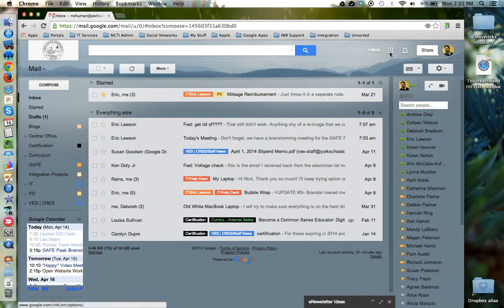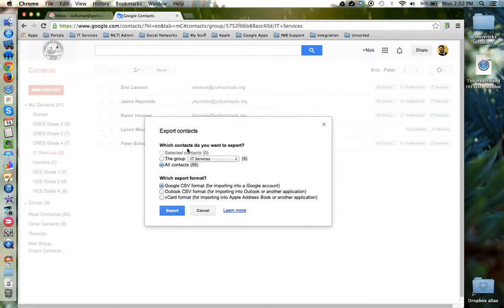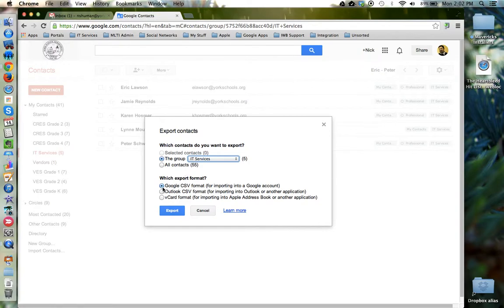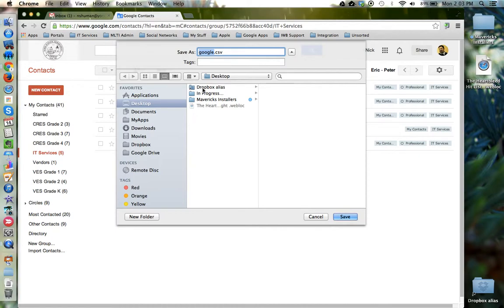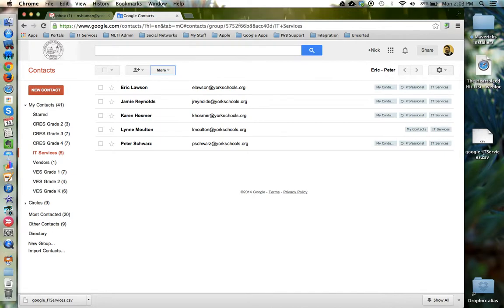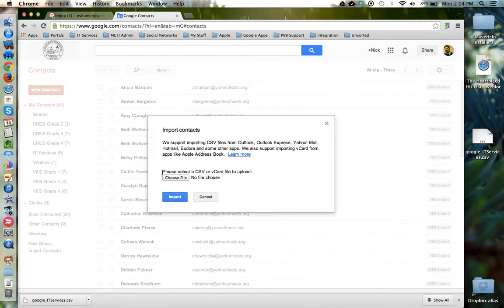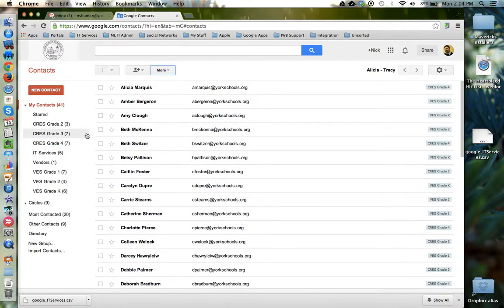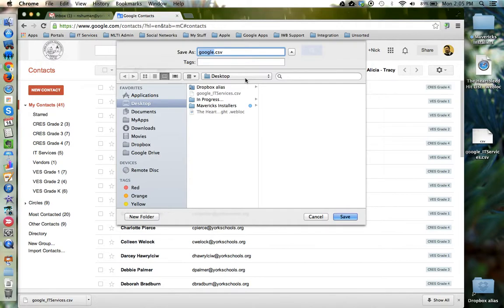HowTo - Export Contacts in Gmail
This tutorial will show how to export a list of contacts from Google so that it can then be shared with another user. While Google supports multiple formats for both exporting and importing contacts from multiple applications, we will be demonstrating how to share a contacts group between two Google Apps users.